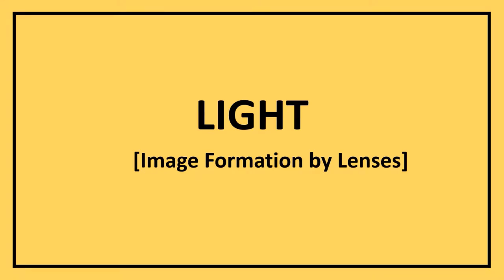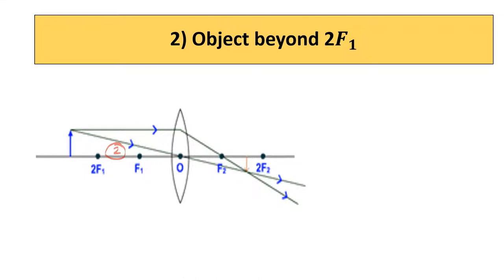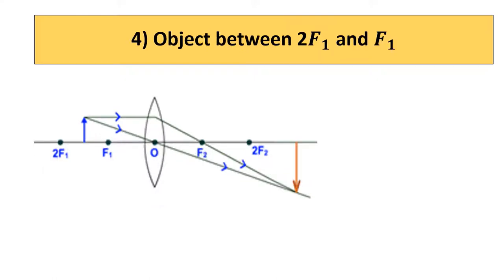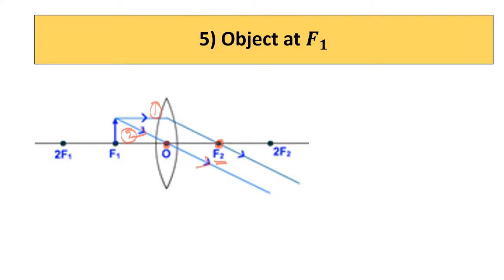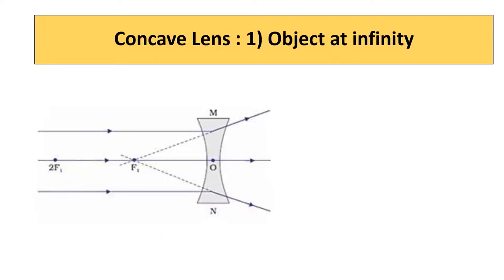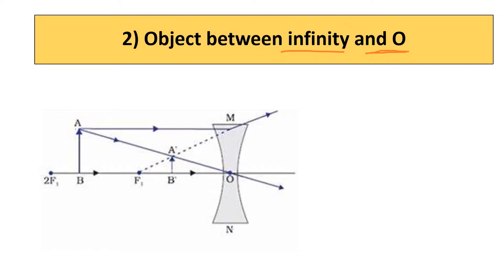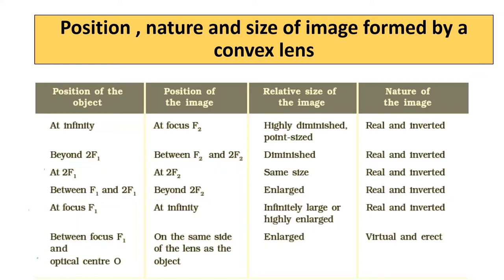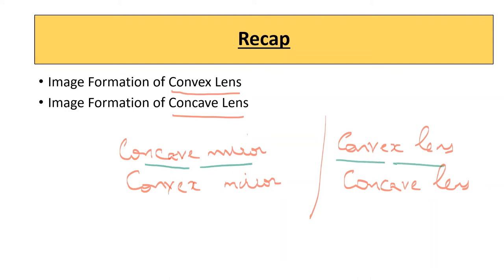Image Formation by Spherical Lenses - Part 14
Image Formation of Convex Lens and Image Formation of Concave Lens

Spherical Lenses - Part 13
 Numericals on  Refractive Index - Part 12
 Refractive Index - Part 11
Refraction through a rectangular glass slab - Part 10
  Reference : CBSE Syllabus | Grade 10 | Chapter Light - Image Formation by Spherical Lenses - Part 14

PJ's Physics cracker